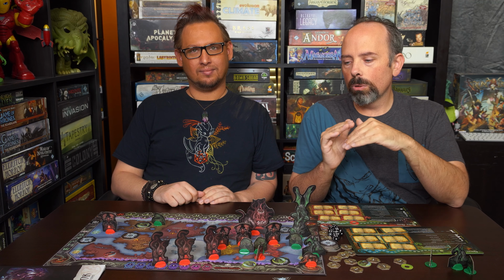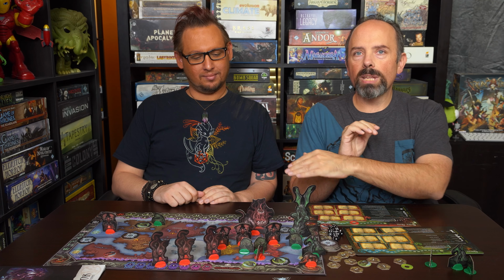Cthulhu Wars Duel - Game Review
I had the opportunity to review Cthulhu Wars Duel, so I invited a buddy who had played quite a bit of Cthulhu Wars so we could really dive deep.

While you're watching the video, go ahead and head over and buy yourself a copy !

This was a super fun game and I can't wait to play more!

    * ARCANE PACKAGES Want to send something?
    Richard Mathis
    505 east windmill pkwy ln suite 1C #102

    SOME OF MY FAVORITE BOARD GAME SUPPLIES
Card Sleeves
Game Mat
Star Mat

    Some of my favorite Board Games
Cthulhu Wars
Terraforming Mars
Pandemic Legacy

    WHAT I USE TO MAKE THESE VIDEOS
NIKON Z7
Falcon F7
MixPre-3 II
Aputure LS C120D
Aputure Light Dome